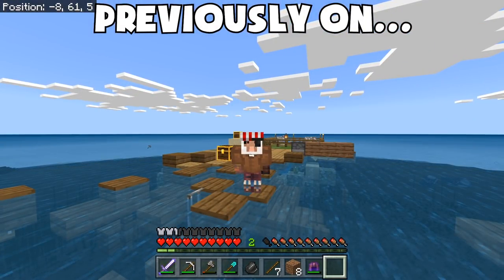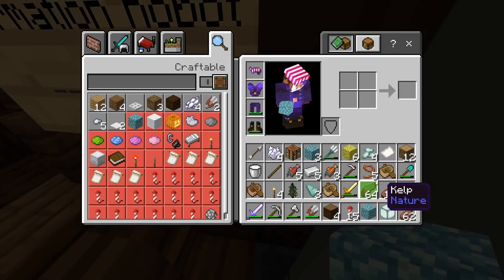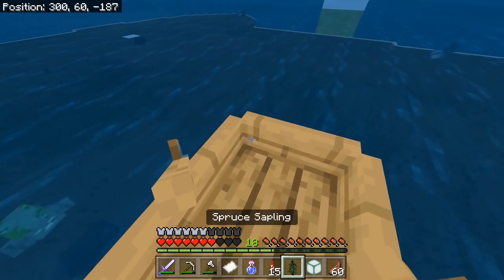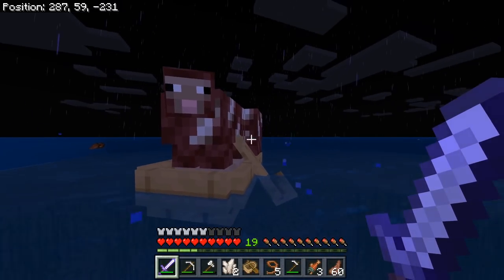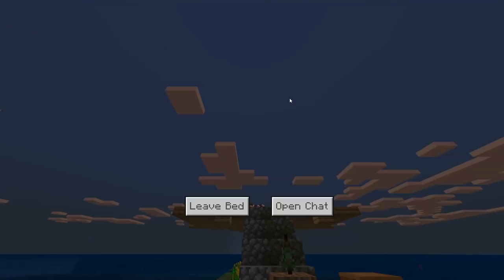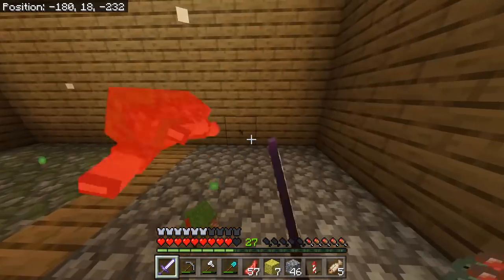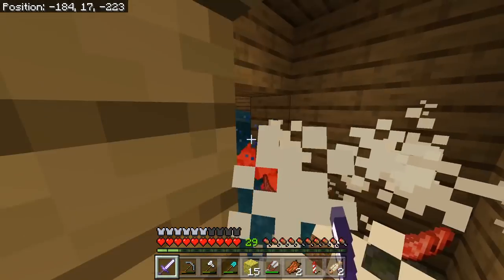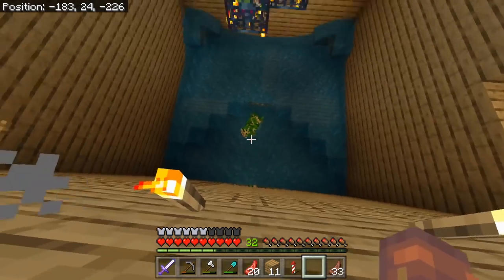DRAIN the ocean! - Fish n' Sheeps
Shipwrecked, you find yourself on a strange shoreline, inhabited by mutated sheep. Maybe they can be bred for resources? Can you re-build and thrive on this survival island?